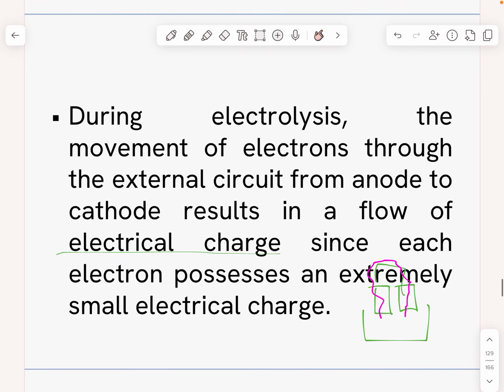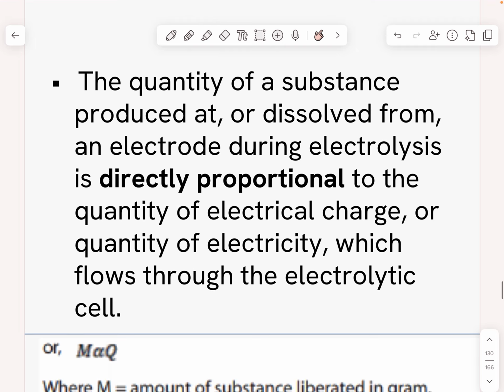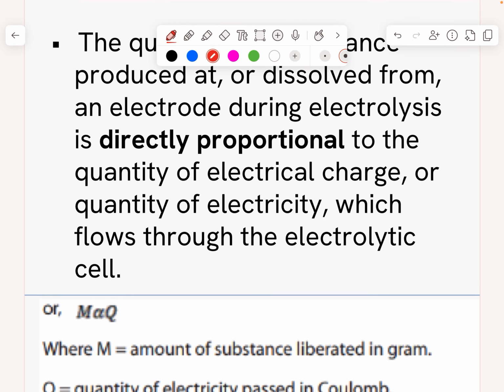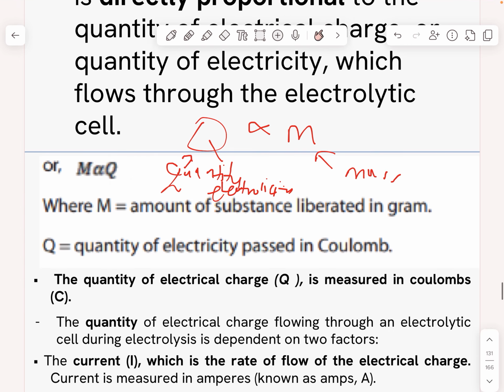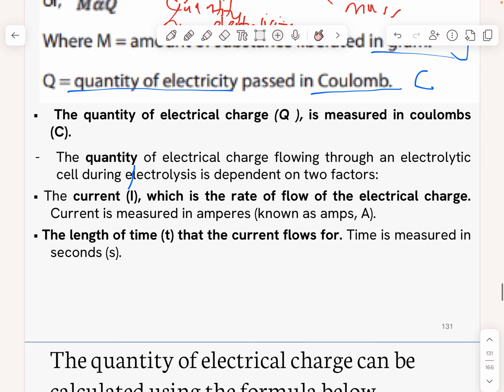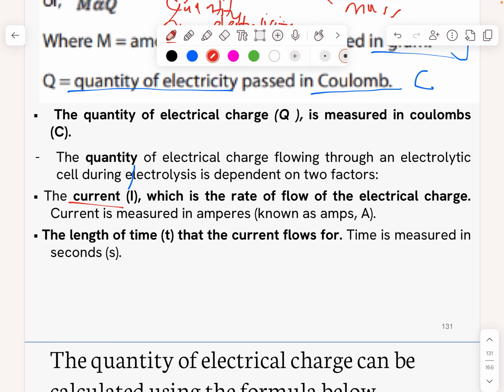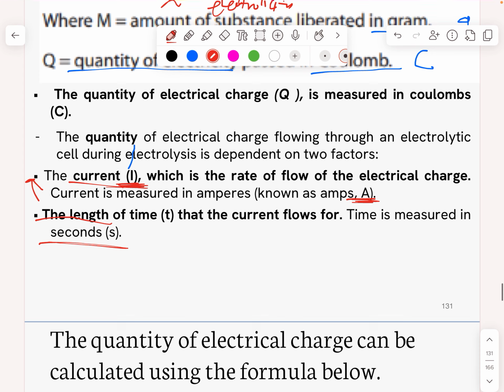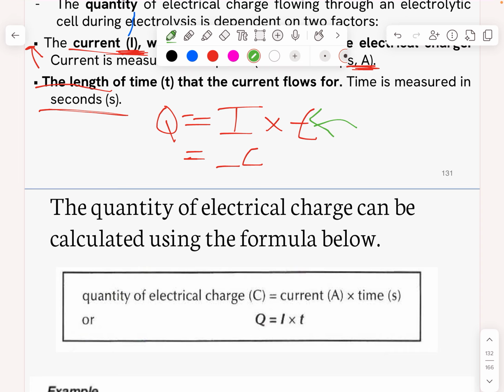Part A - Quantitative Electrolysis | CSEC CHEMISTRY